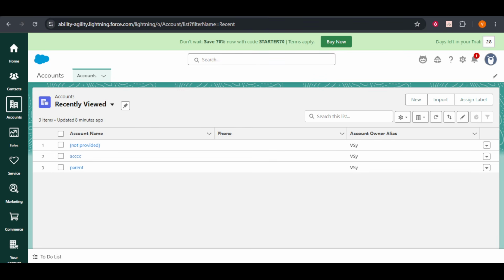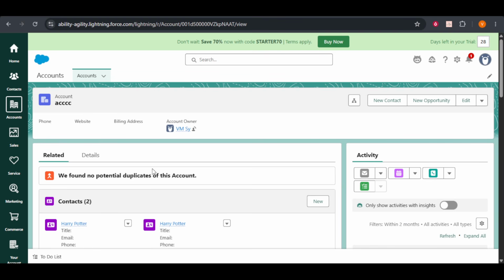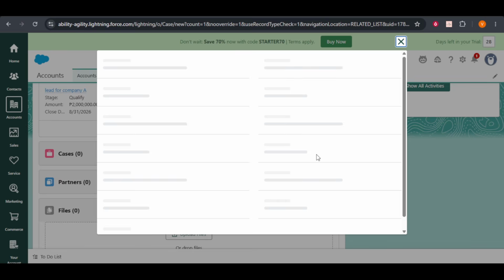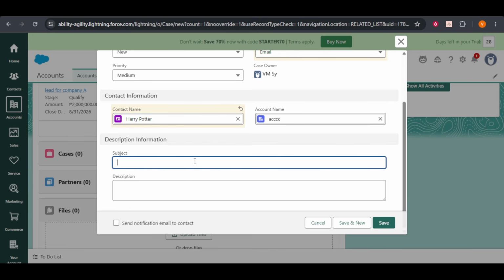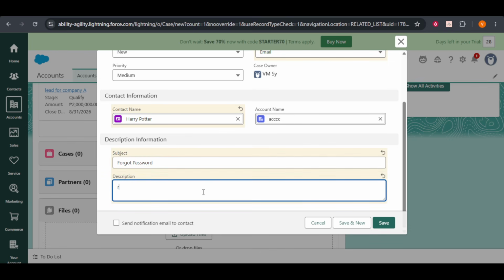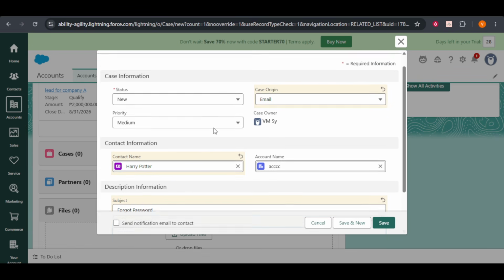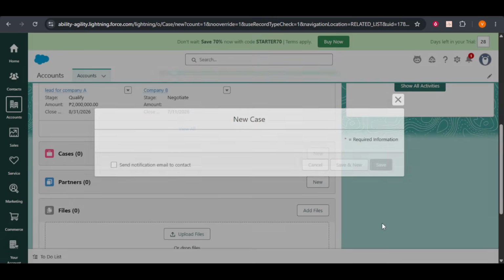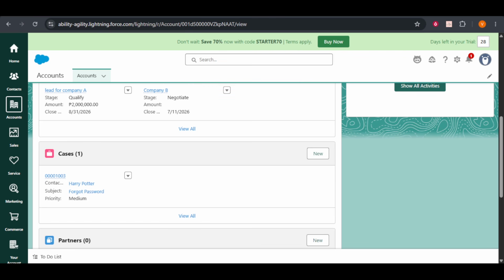How to Create Case in Salesforce 2026 (Step by Step)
In this comprehensive software tutorial, you will learn how to create a case in Salesforce—a critical skill for managing customer support and service processes. This video will guide you step-by-step through the case creation process, ensuring you understand each aspect of Salesforce's powerful case management capabilities.

By the end of this video, you will have the knowledge and confidence to successfully create cases in Salesforce, enhancing your productivity and effectiveness in customer service. Watch till the end to master this essential feature and elevate your Salesforce skills.